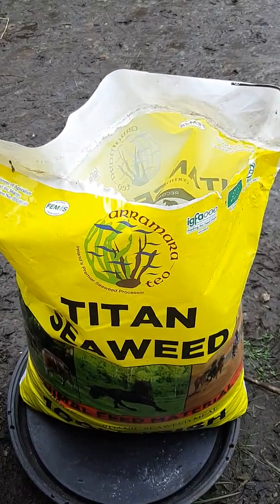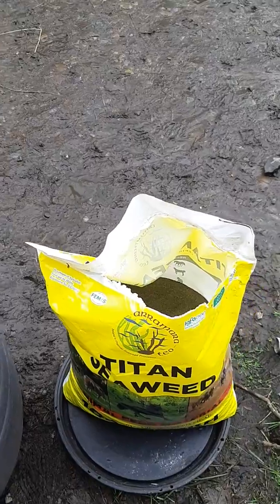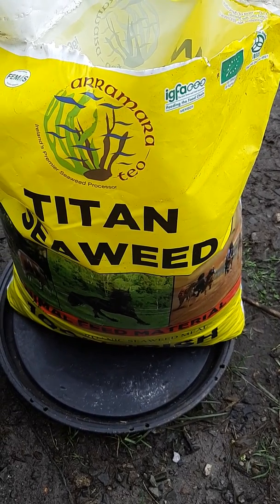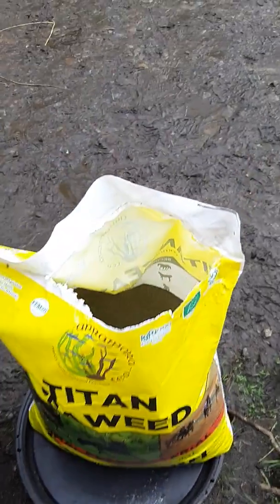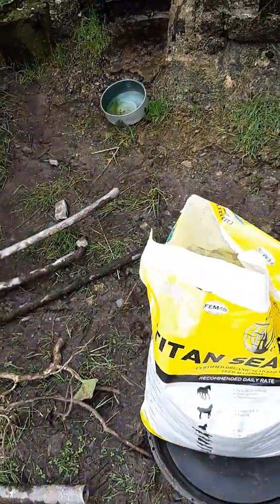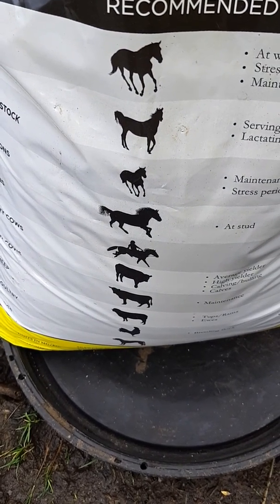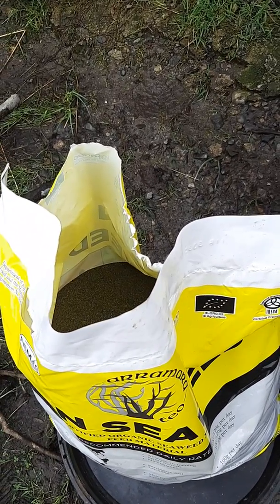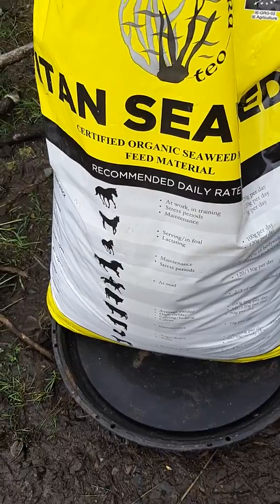Seaweed meal precalving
Feeding seaweed meal to the suckler cow 6 weeks precalving. This is rich in minerals and leads to easier calving and more lively calves. Completely natural from the sea and studies are showing the benefit if giving as little as 2% seaweed to cows in reducing methane production. All positive from the farmers point if view.